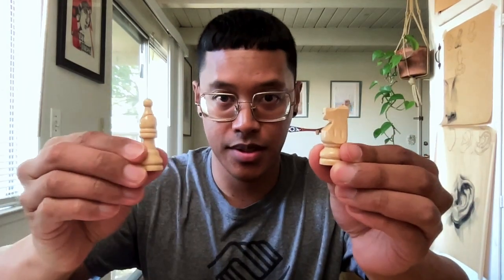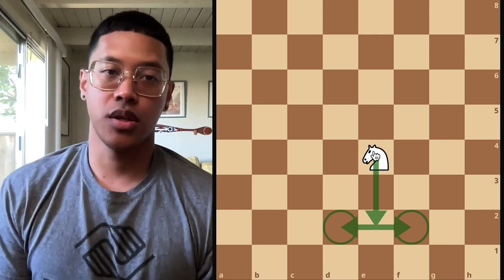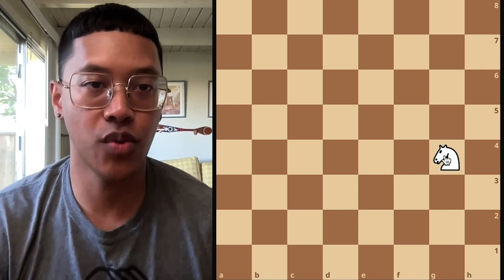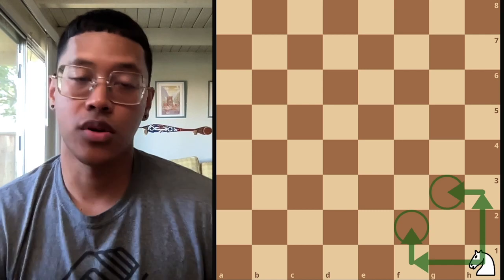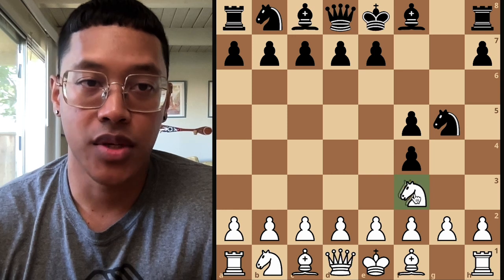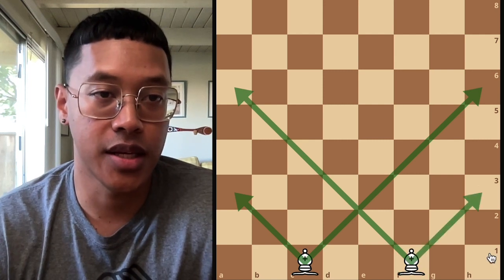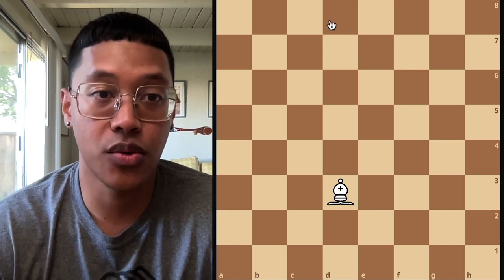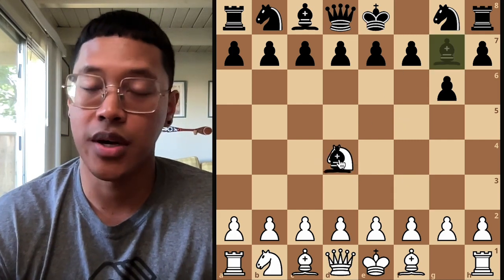Virtually BGCMC - Chess Basics - Minor Pieces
Welcome back to another Chess Basics video. This time, Mr. Jonathan is teaching you about the knight and the bishop. They are called the minor pieces, and Mr. Jonathan with show you how they move and how you can strategize with them.